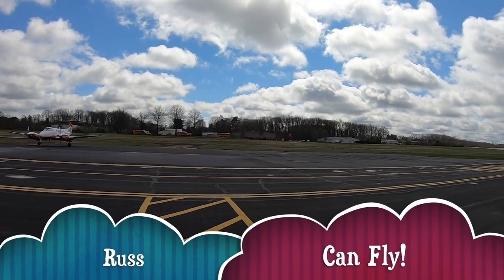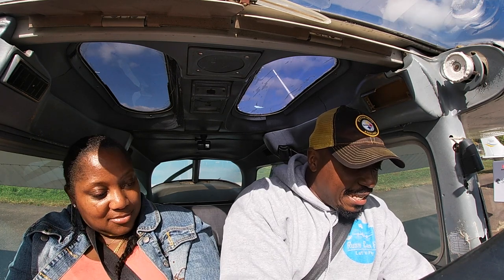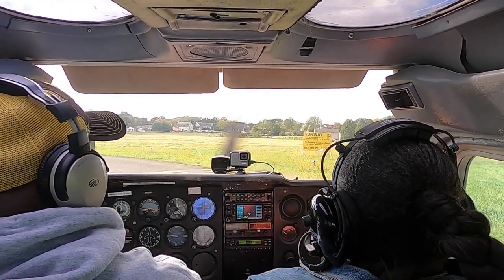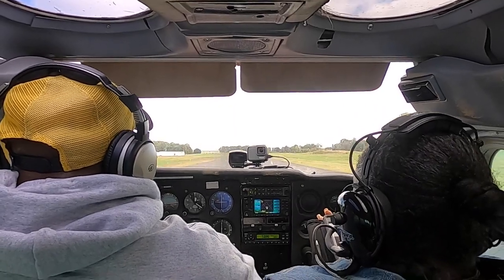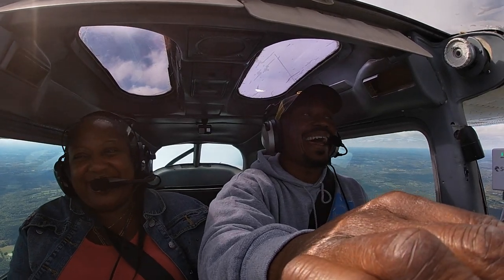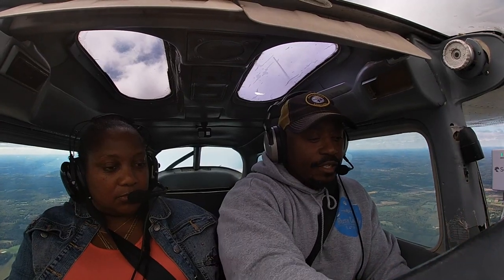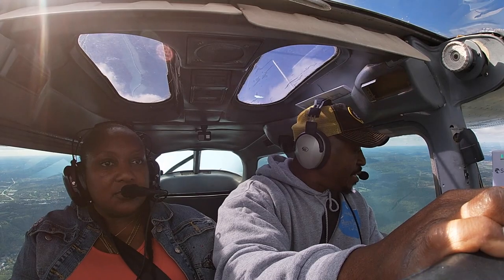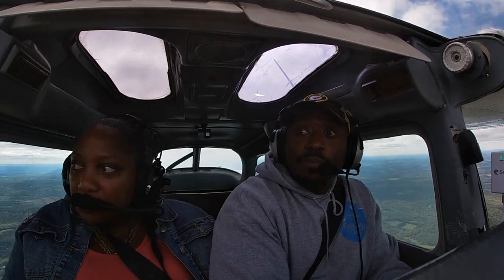Flying with a student pilot to Lincoln Park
The whole reason why this youtube channel exists is to share aviation with as many people as I can. Because of all of the amazing support I have received, I get to fly with a bonafide student pilot to Lincoln Park airport. Charlene is a student pilot who is just beginning her journey again, and I feel honored to give her that little push by flying her in a good old cessna 172. Come fly with us as we fly to Lincoln Park (N07) in some pretty interesting wind conditions. Let's fly!